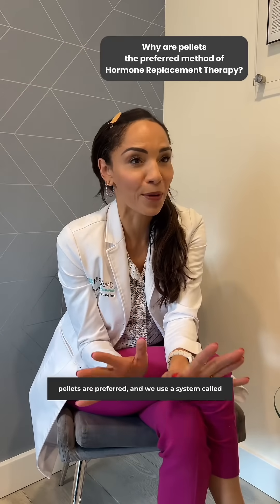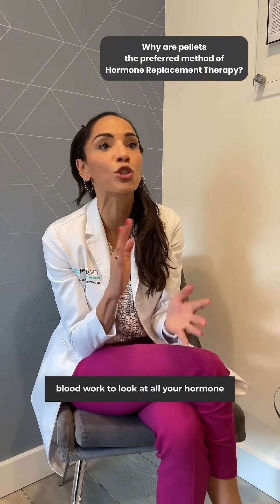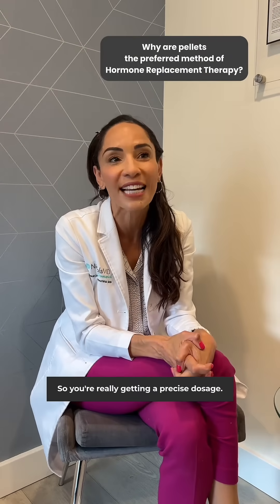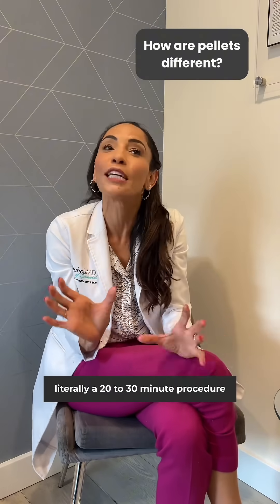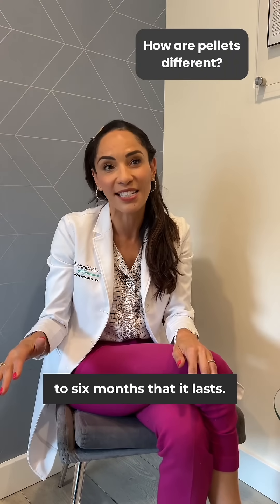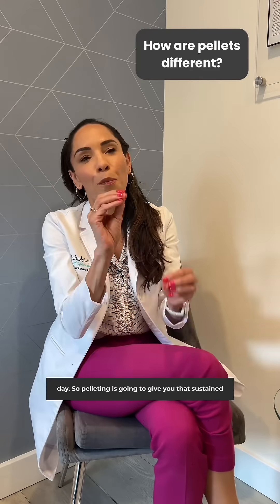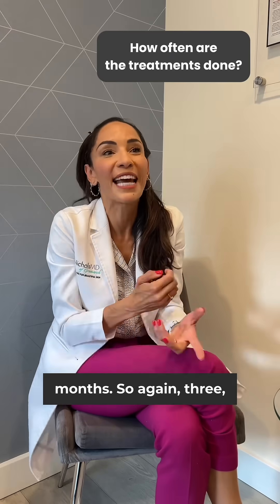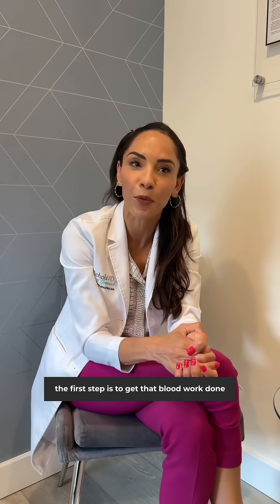Hormone Replacement Therapy FAQ: Why Pellets?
Here at NicholsMD, we do Hormone and Testosterone Replacement Therapy using pellets for an effortless process and long-lasting results customized to your hormone levels.